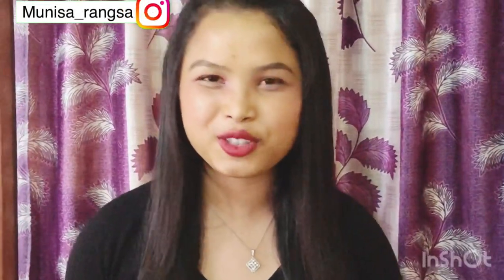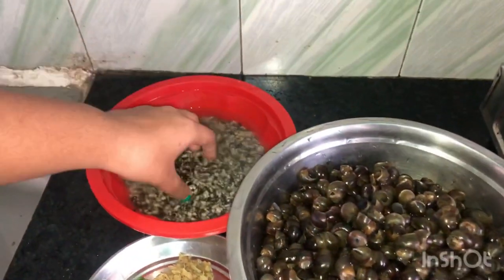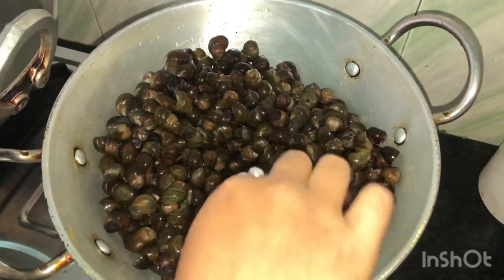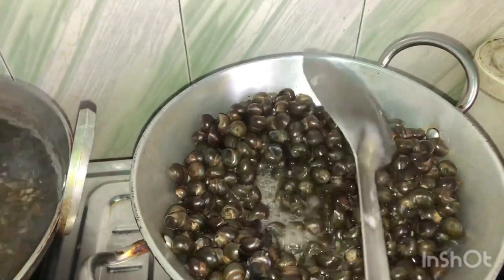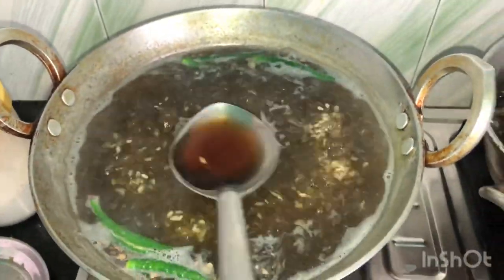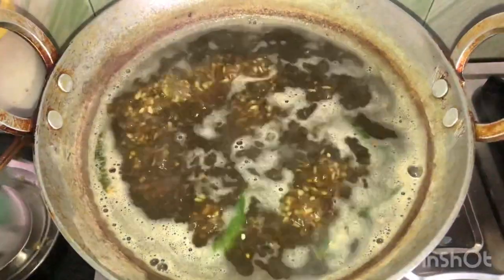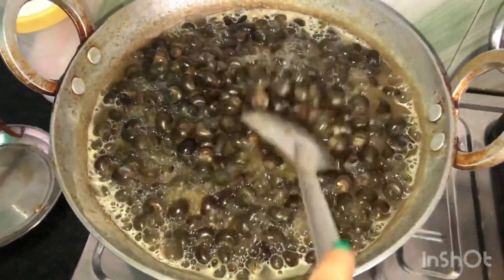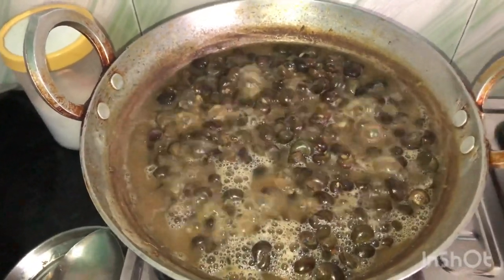Snail with Black Gram | North East Dish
Hello guys Today  I am going show you how to cook Snail with Black Gram please watch my video till the end .

Ingredient:Black gram 2cup
Snail
Ginger
Green chilli
Cooking soda (Organic)